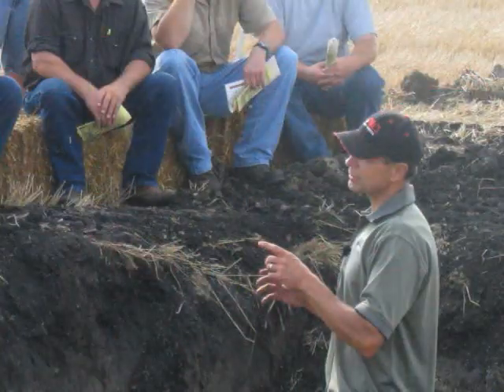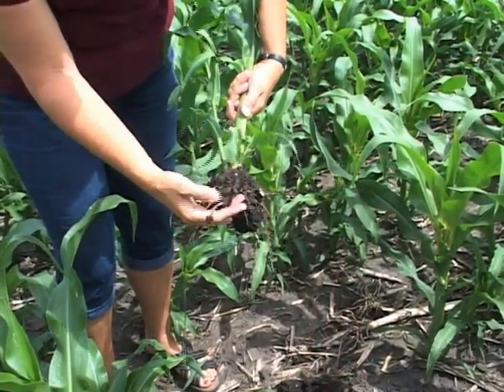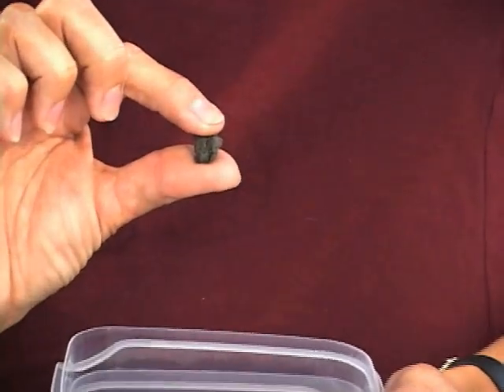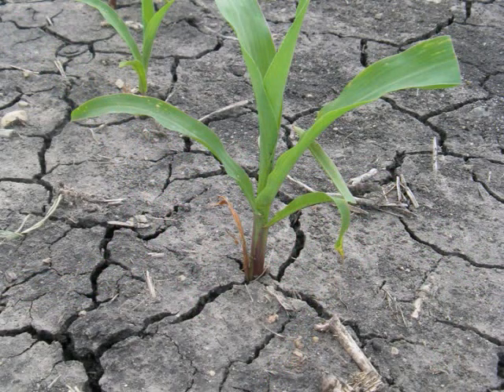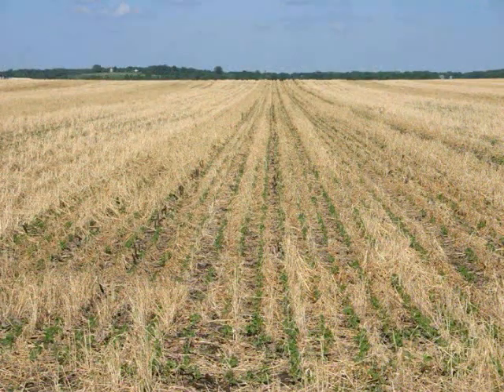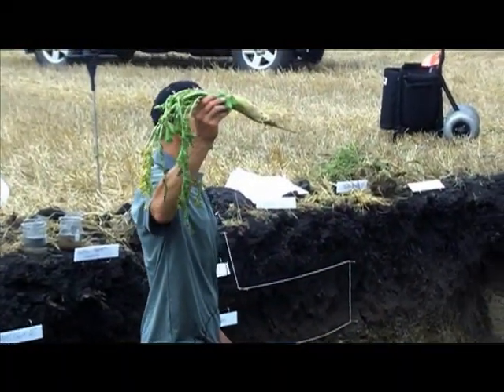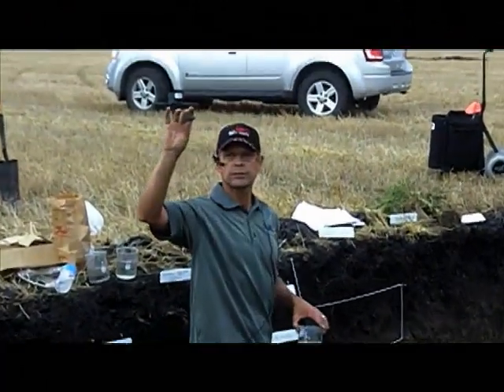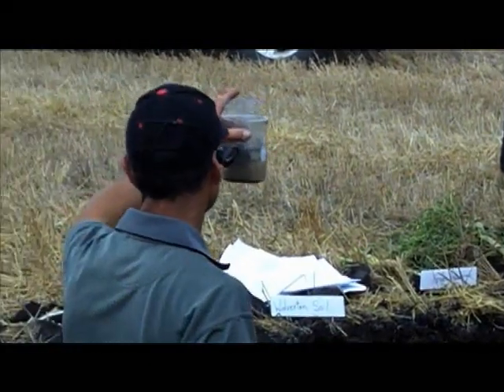2 Soil Structure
Soil aggregation is your #1 defense against soil compaction.  This video described soil aggregation and how to improve soil biology with cover crops to create a stronger more resilient soil.